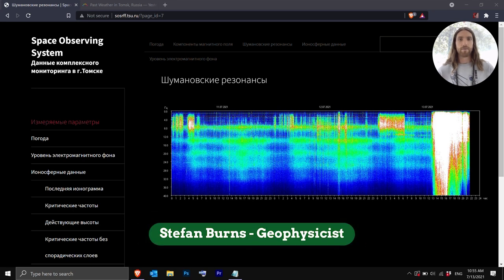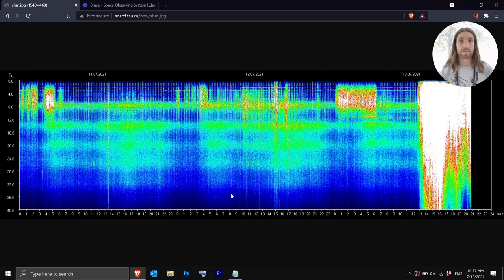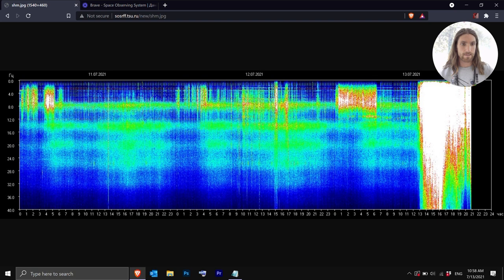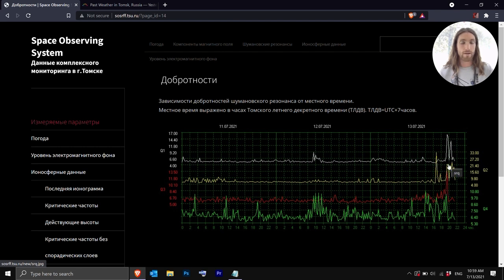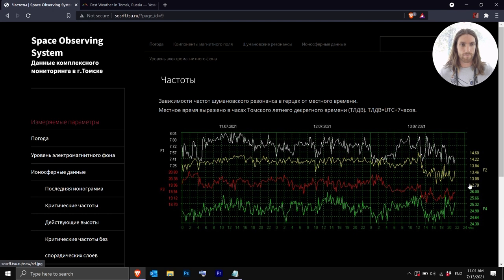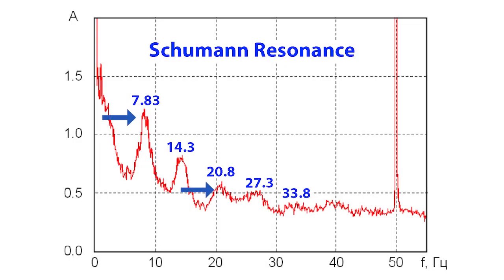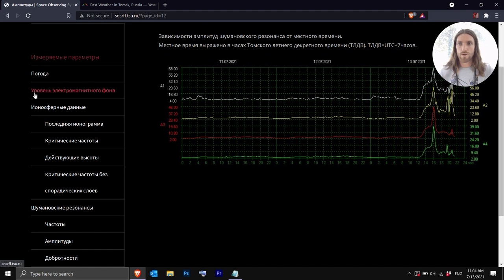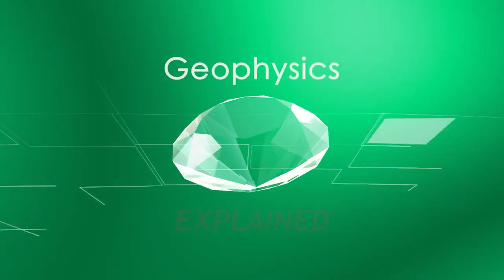How to read Schumann Resonance Data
The Space Observing System based in Tomsk, Russia is one of the go-to resources for Schumann Resonance enthusiasts. The website is in Russian though and can be difficult to understand for the uninitiated. Google translate plugin is available.

In this video I explain how to read and understand the different data shown on the Schumann Resonance and its higher modes.

BTC: bc1qt9pwayqv0rfsrtl7tpuu6d0qzkwyv96z64g605
LTC: ltc1qjernxer3n4vg0ak7vnpukz3paa2wuz94zsysmr
DOGE: DTxBdrCgFyhPLQFJfXnMhC4DkEiuSESagq